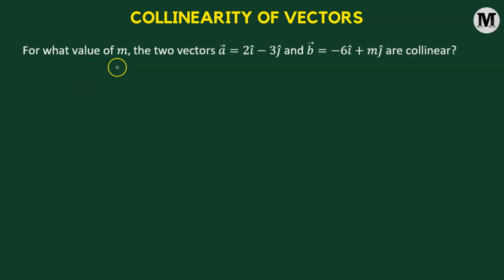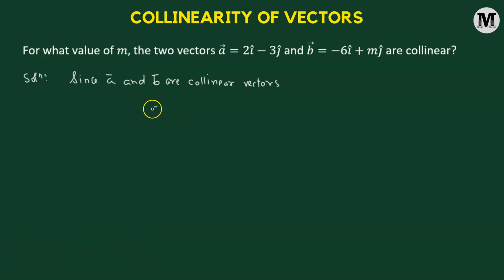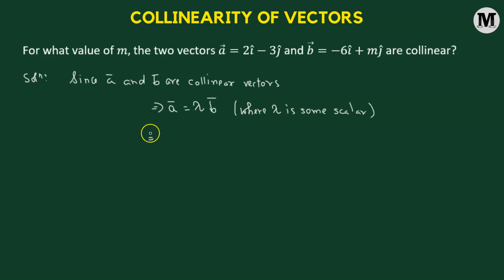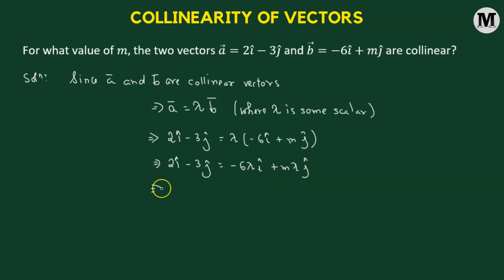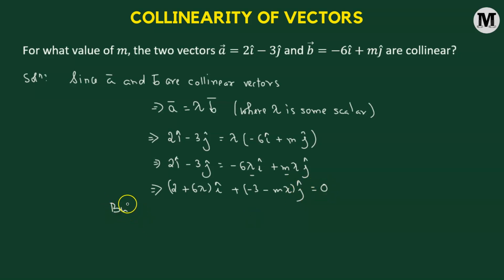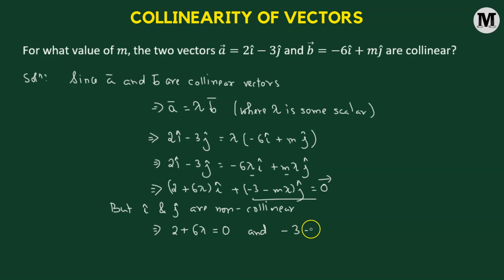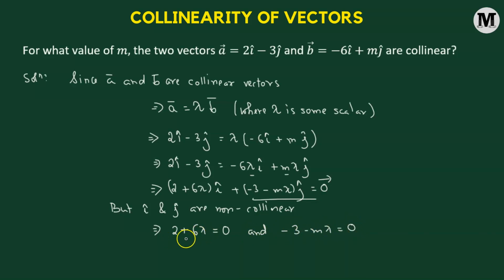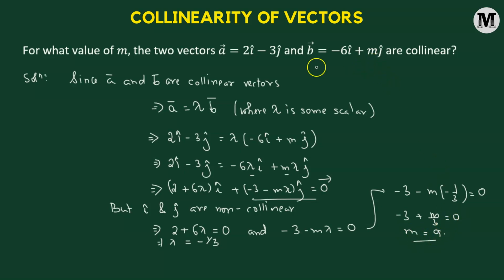7.30 | Vectors | Algebra of Vectors - Collinearity Of Vectors - Prob 30